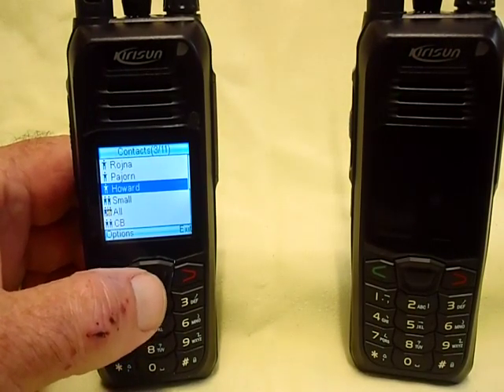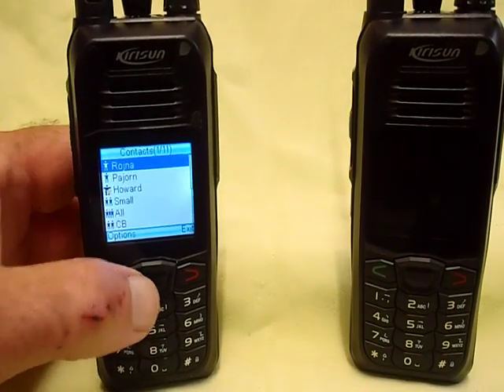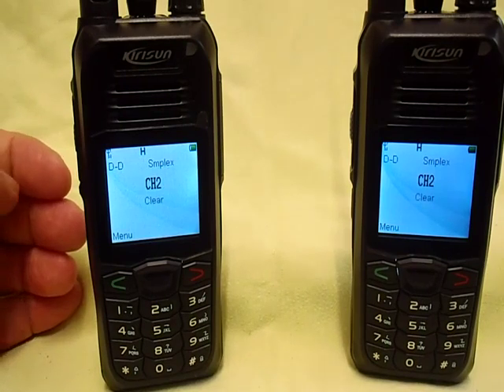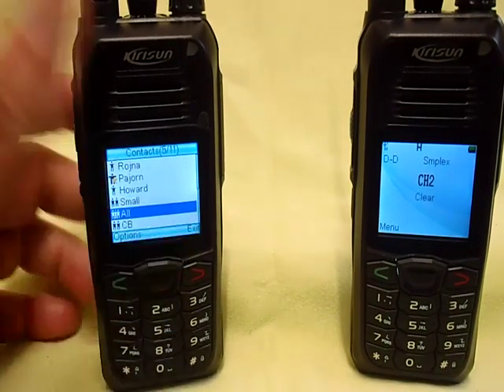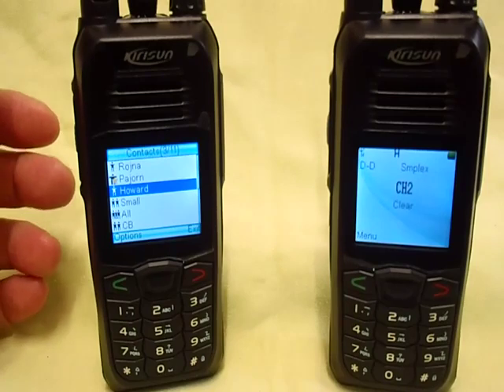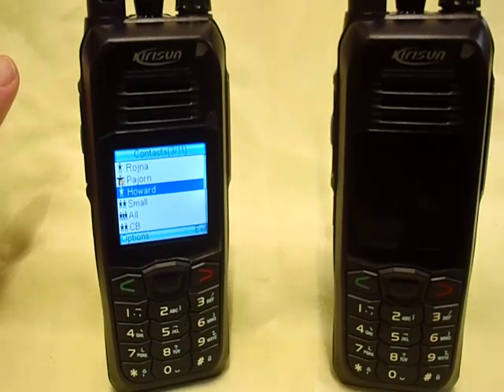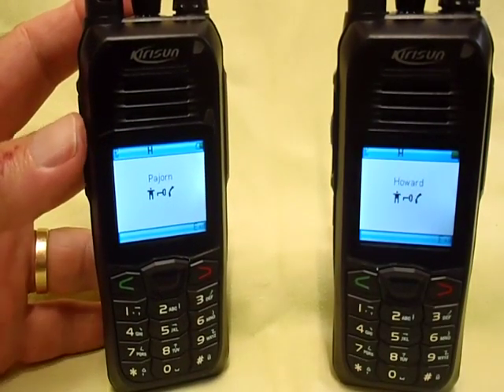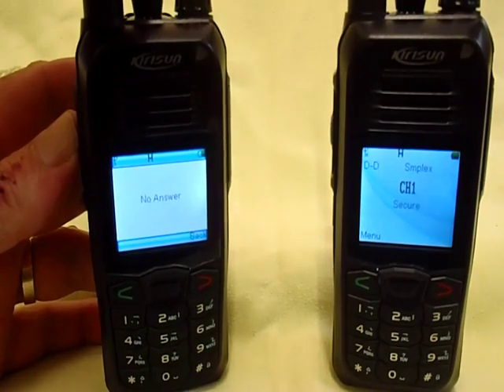Kirisun S780 Calling Procedure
A description of the calling facilities available when using digital channels.